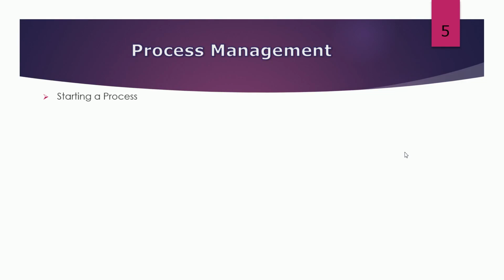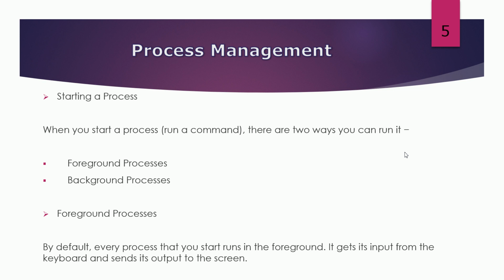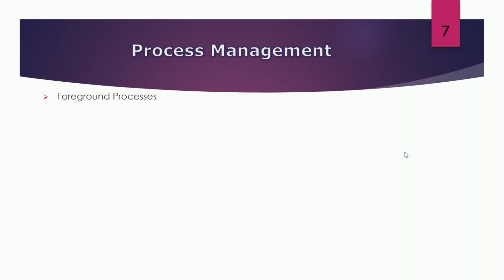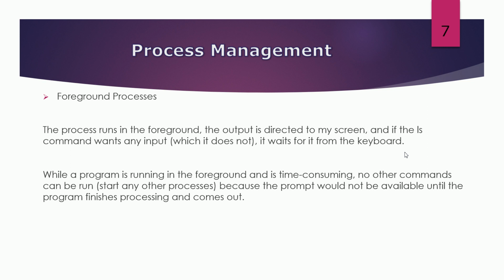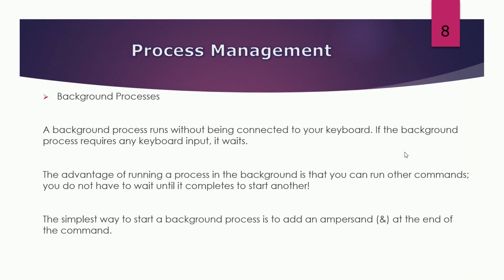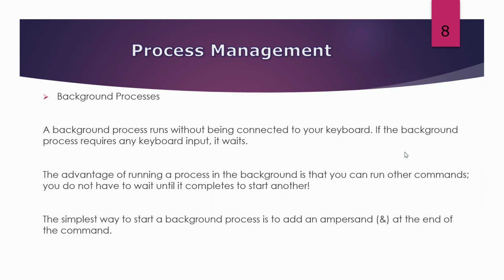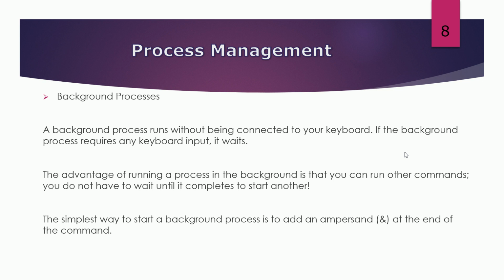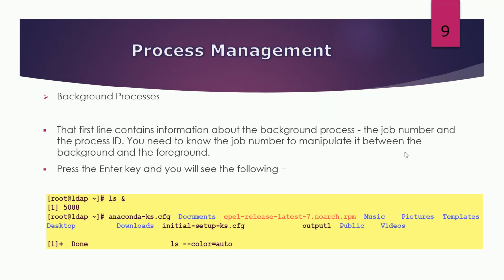foreground & background process in Linux - part 2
For complete course module for RHCE Preparation.

Please login to udemy.com and search for below course by Shikhar Verma.

Discounted Coupon : REDHATLNX99 (please use it to enroll into my course)

Course Content:

Managing & monitoring Linux Processes

Processes

Lab Session on Processes Management

Controlling Jobs

Lab: Background and Foreground Processes

Killing Processes

Practice: Killing Processes

Monitoring Process Activity

Practice: Monitoring Process Activity

Lab: Monitoring and Managing Linux Processes